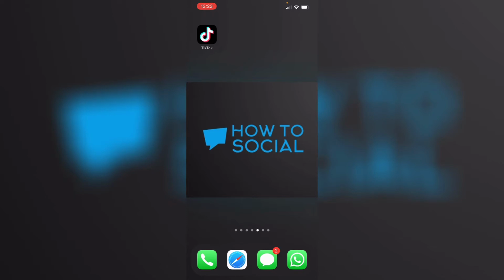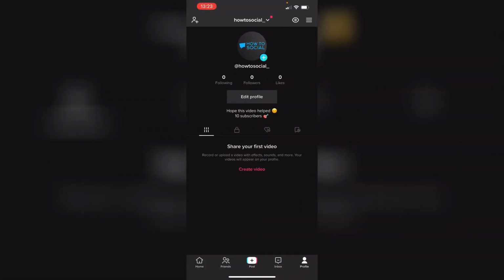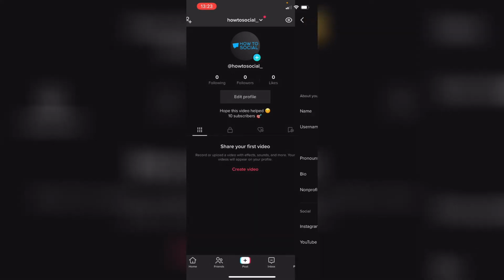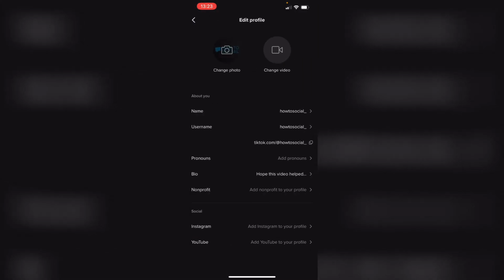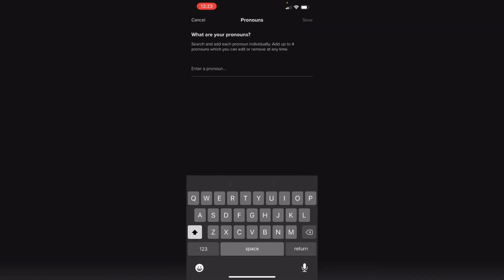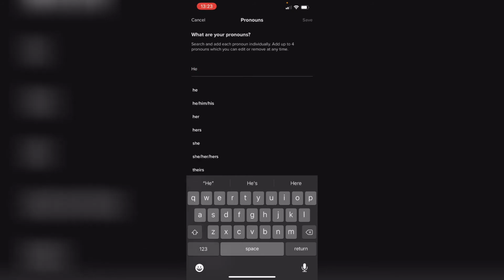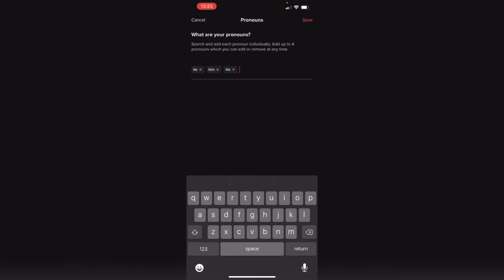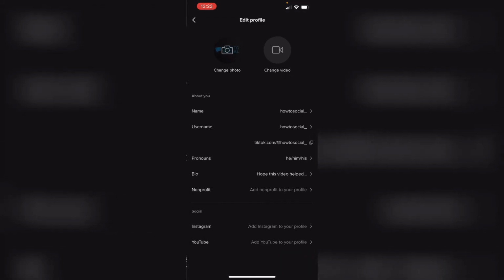How To Add Pronouns on TikTok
In this video I will be showing you hot to add pronouns to your tiktok account. Want people to know what your pronouns are? I show you how to add them very easily in this video!!

If this video helped you out please consider leaving a like
commenting down below if this worked for you! Thank you so
much :)